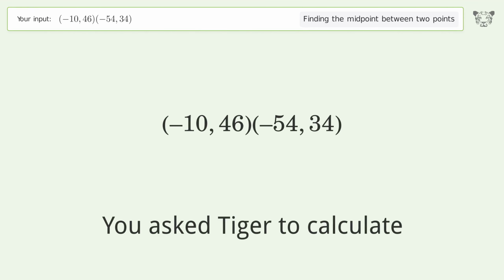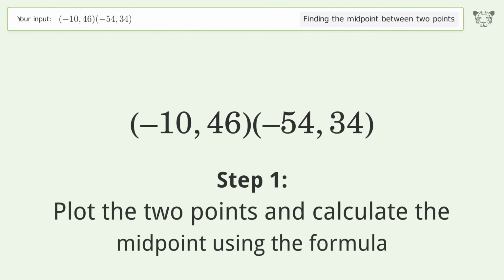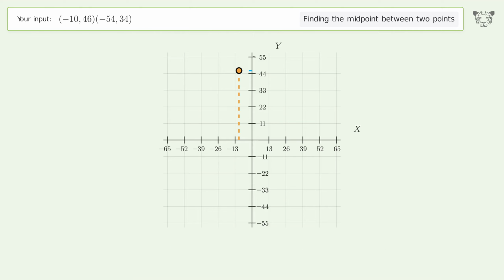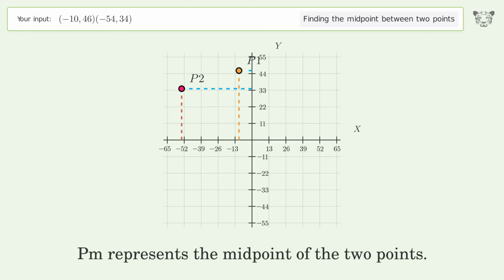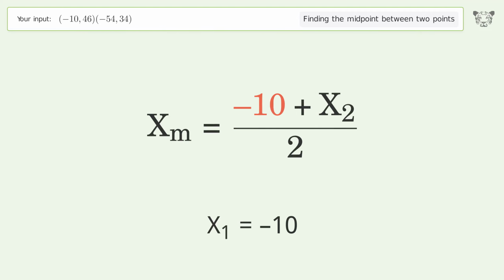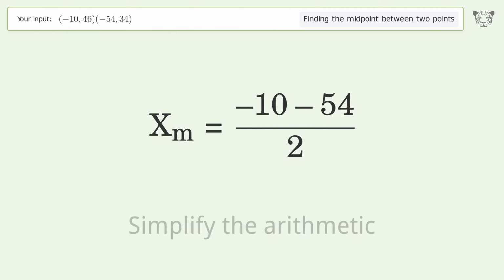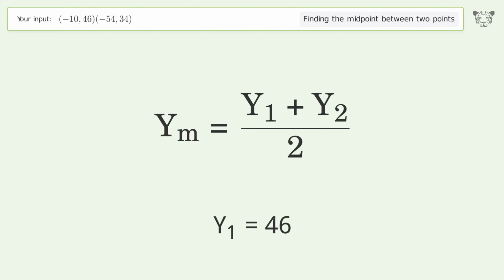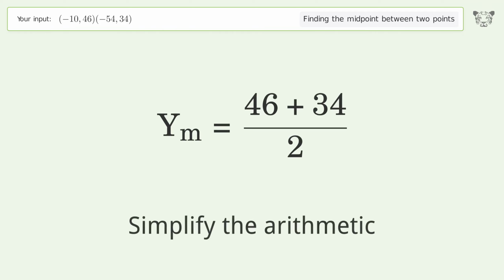Find the midpoint between two points p1 (-10,46) and p2 (-54,34): Step-by-Step Video Solution